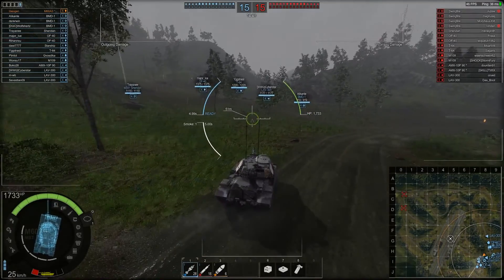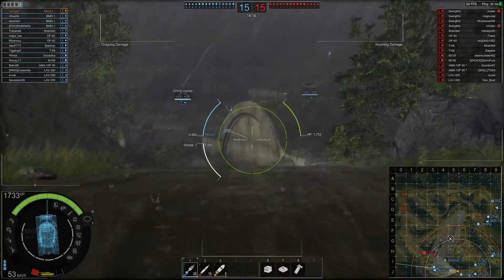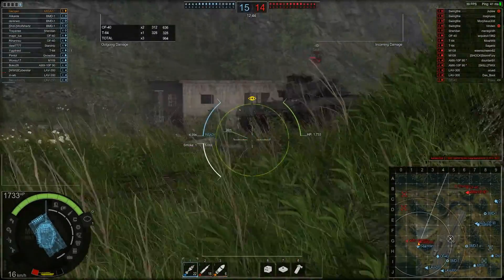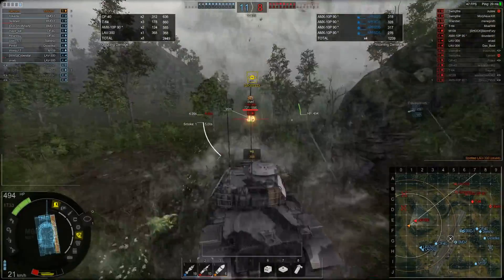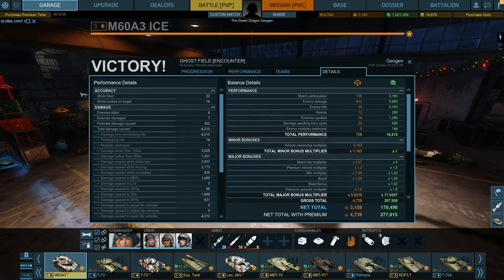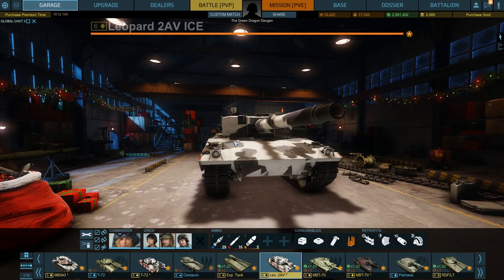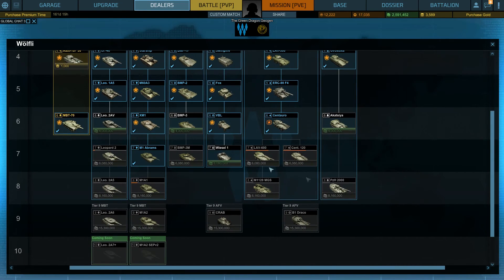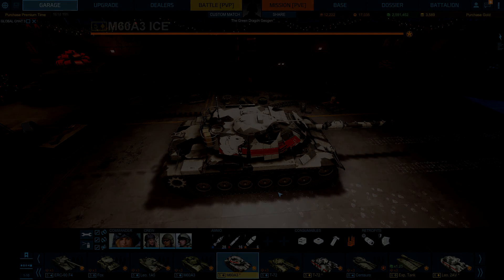Armored Warfare - Chomping Away! (M60A3 ICE Gameplay)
Chomp Chomp Chomp , a M60A3 ICE is hardly fair in this kind of matchmaking eh? Also big thanks to those who watched the tips and tricks video!